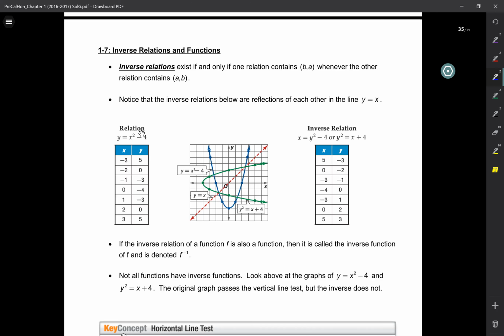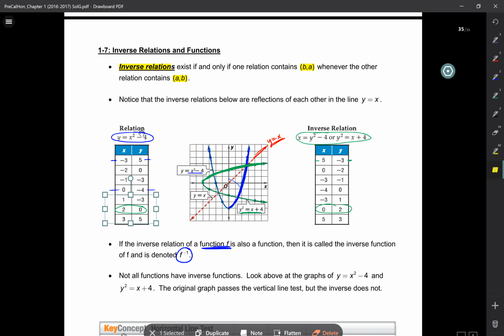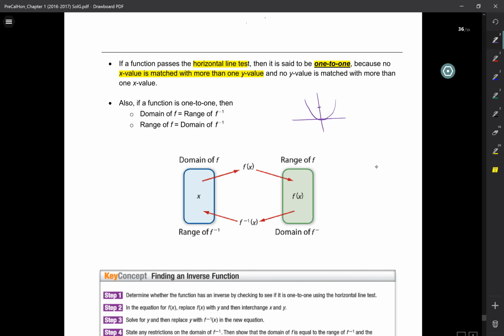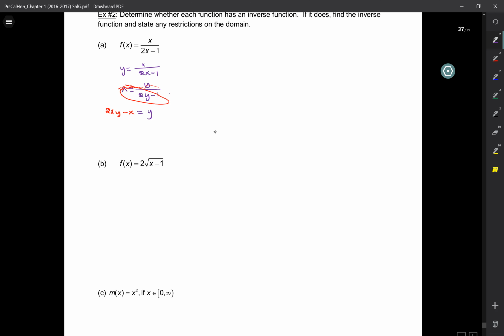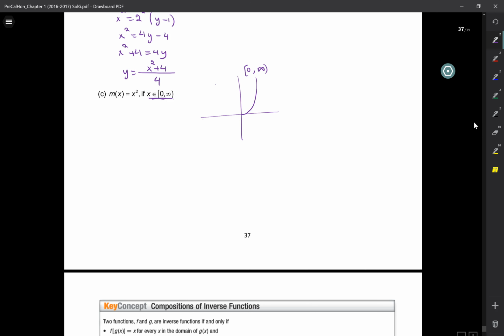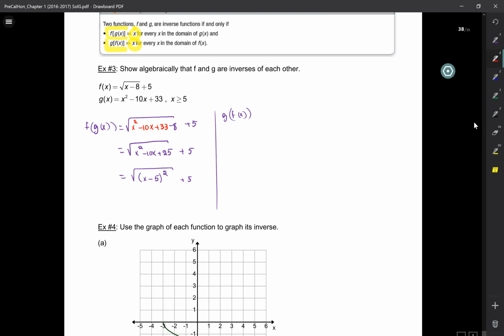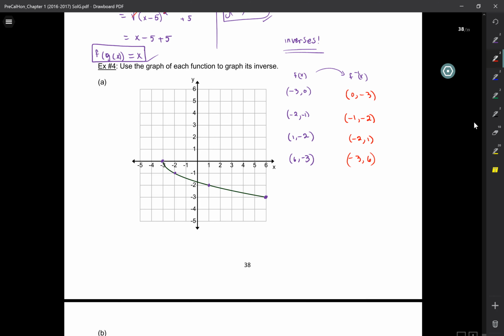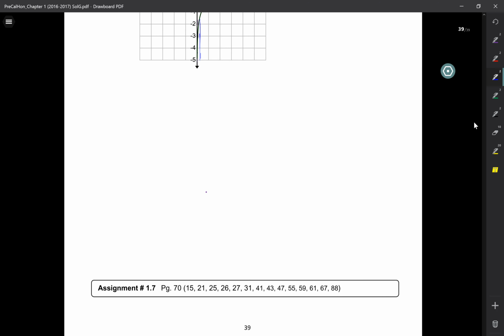PrecalcHon 1 7